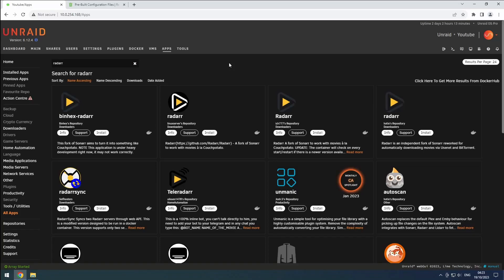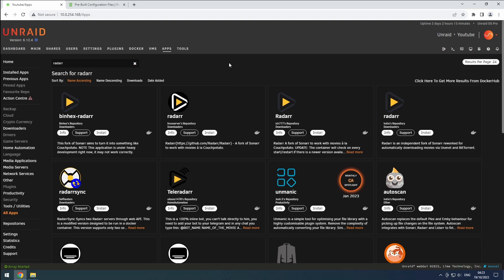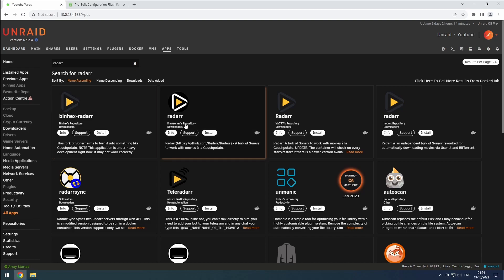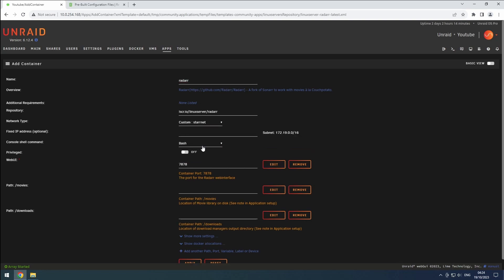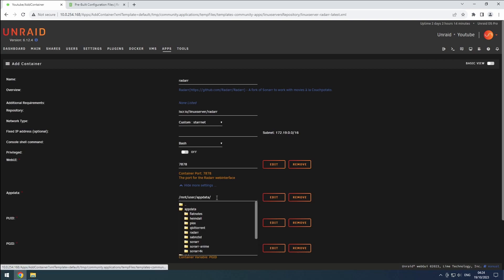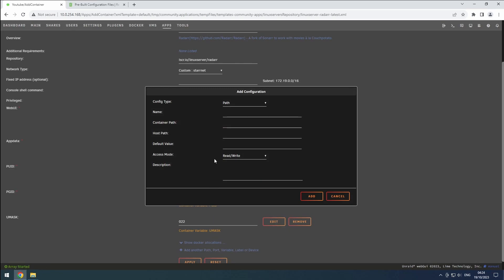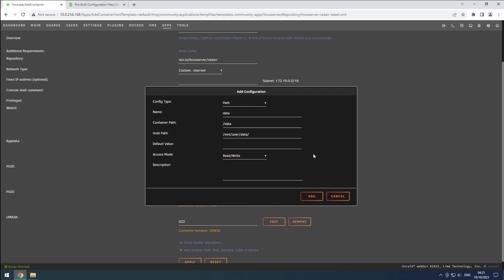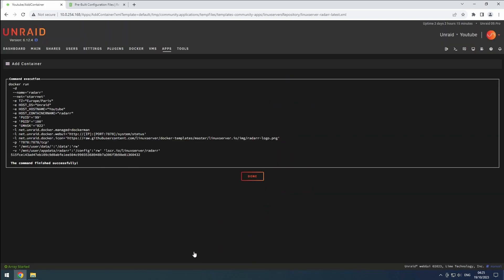Unraid - Radarr: Install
In this video we'll install radarr.